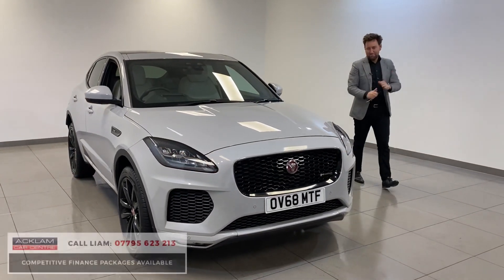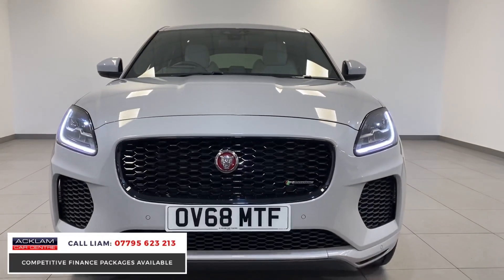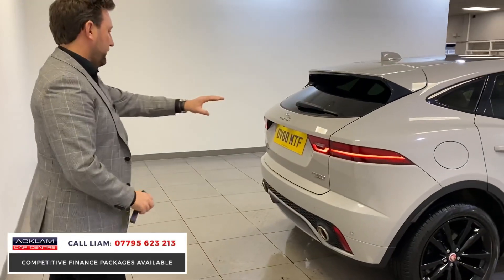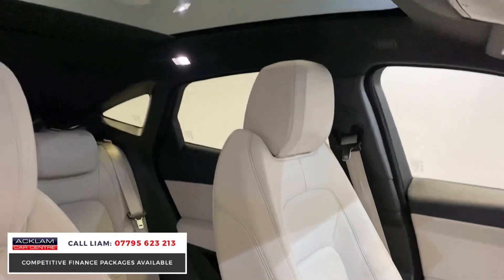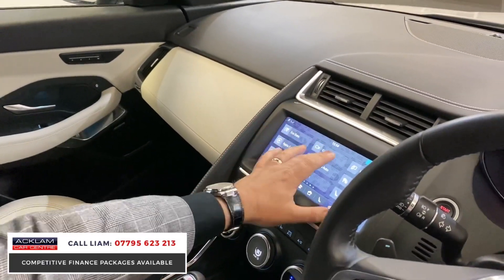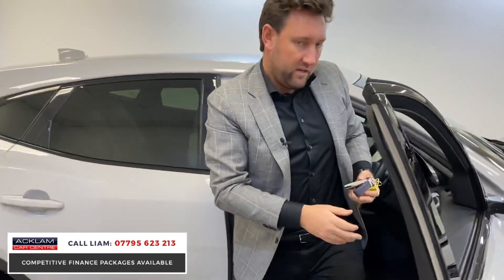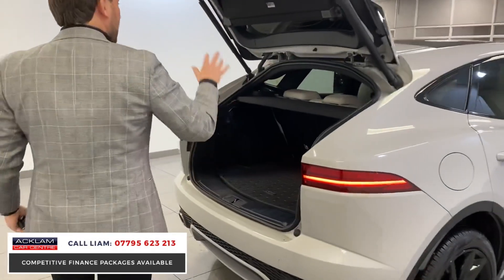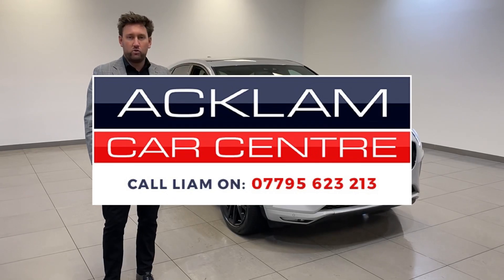2018 68 Jaguar E-Pace 2.0 P200 R-Dynamic SE AWD (Black Pack)